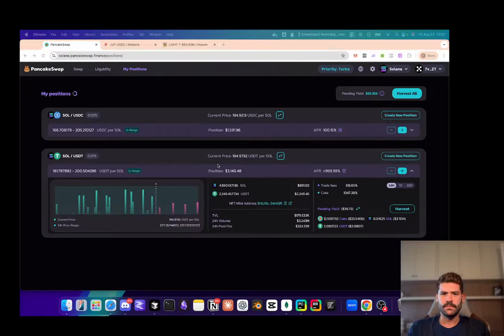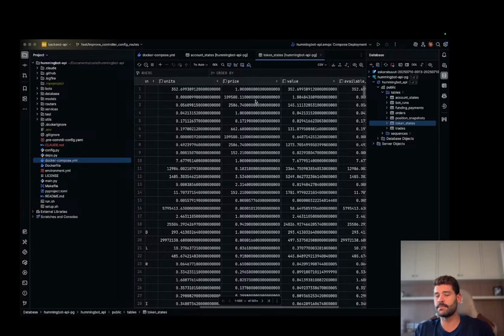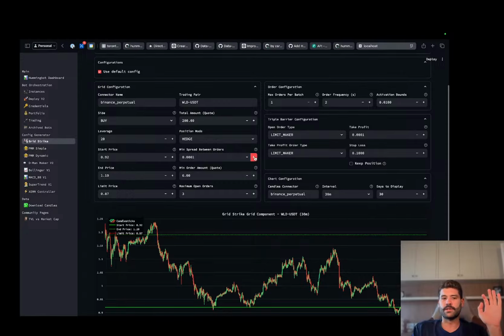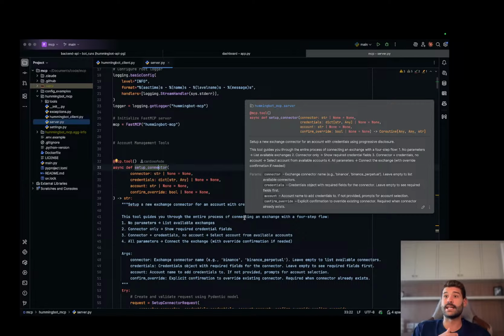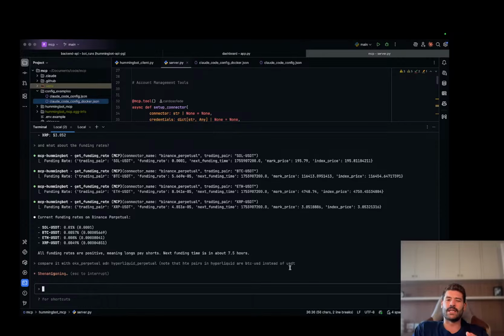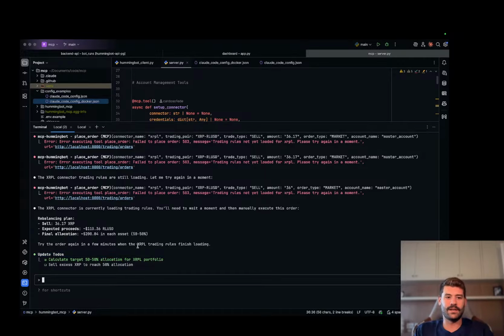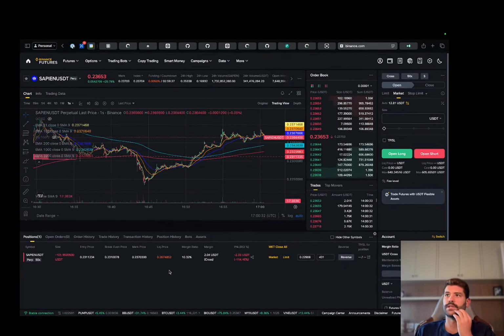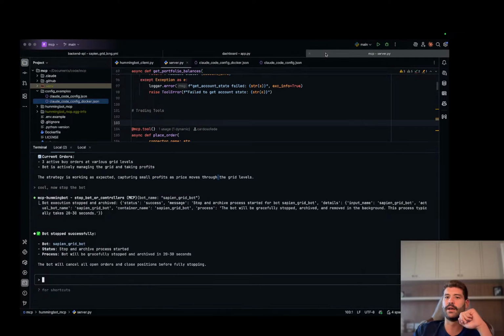Livestream: Hummingbot API + MCP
Ready to unlock the full potential of Hummingbot?

In this live session, we are taking a deep dive into the Hummingbot API, the ultimate tool for creating custom, high-performance crypto trading bots. 🤖

We will guide you from theory to practice. First, we will present the core concepts and architecture of the API. Then, you will watch us live-code a simple trading strategy step-by-step, explaining every line of code. Finally, we will demonstrate how the MCP seamlessly integrates with your API strategies to help you deploy, monitor, and optimize your system.

Whether you are a developer looking to build your first bot or an experienced trader wanting more control, this stream is for you!

Agenda:
⛓️‍💥 Introduction to the Hummingbot API: What is it and why should you use it?
🤖 Hummingbot MCP Server: Use Claude, Gemini, and other LLMs to execute trades  and deploy bots on any Hummingbot exchange.
❓ Live Q&A: We will answer all your questions!